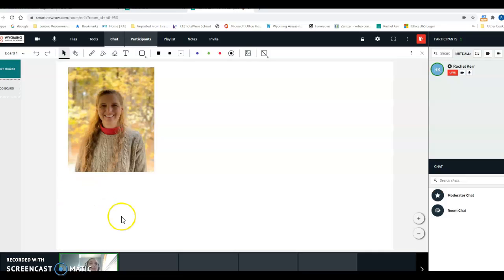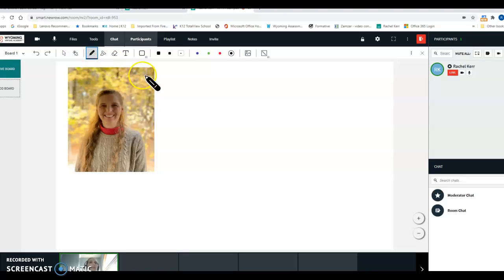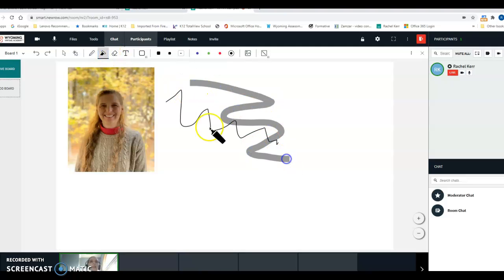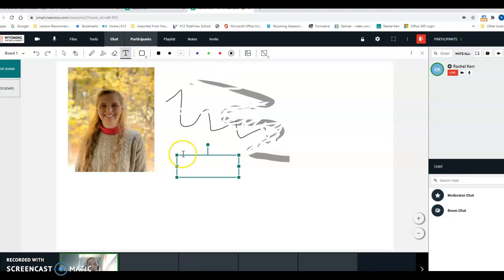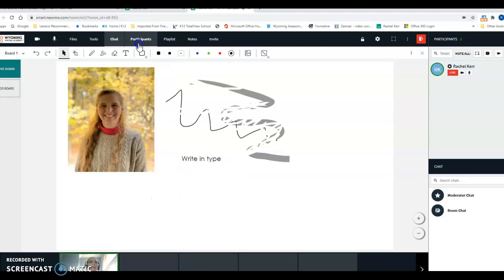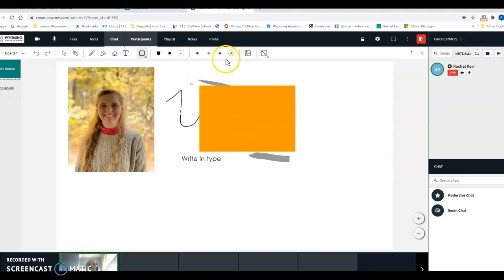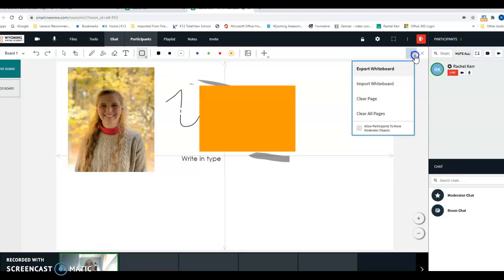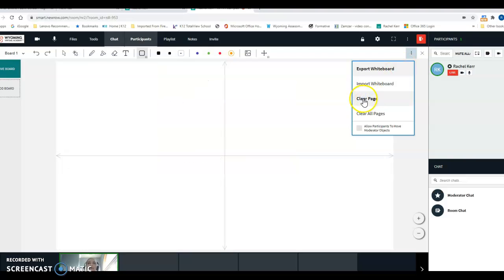Newrow Whiteboard tools